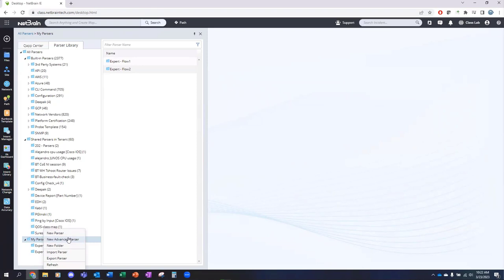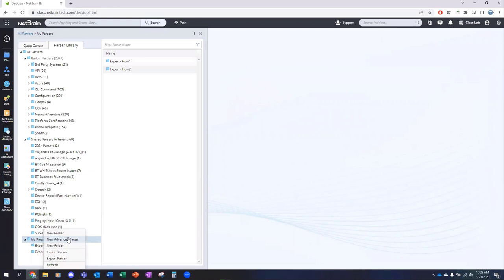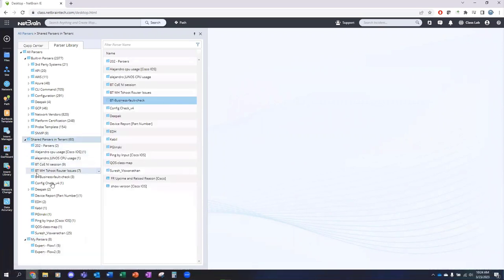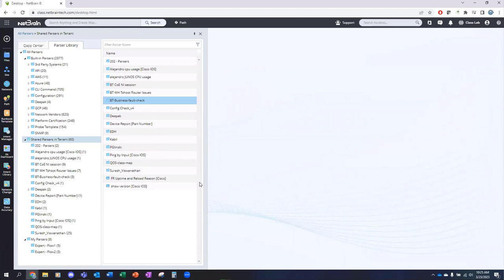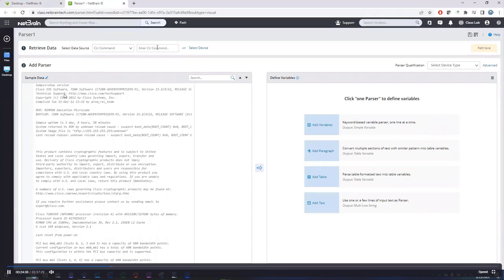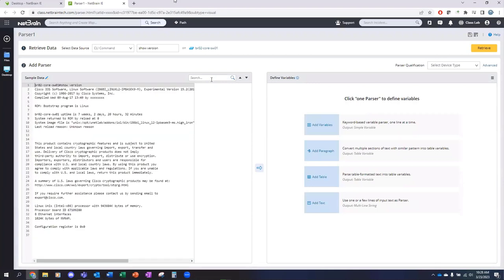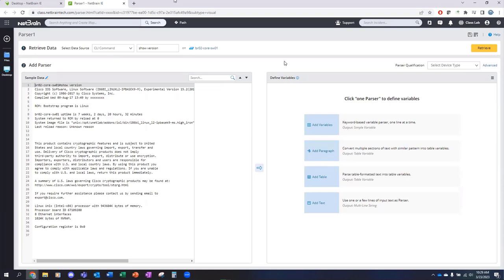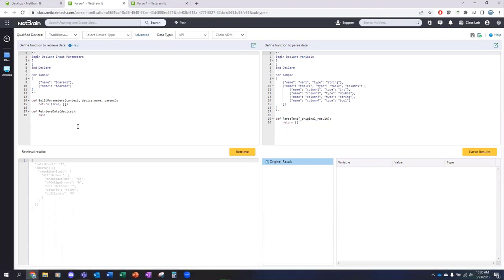NBU 201 part 3